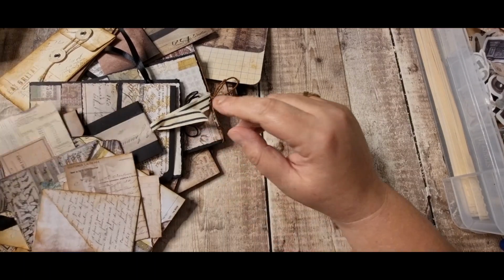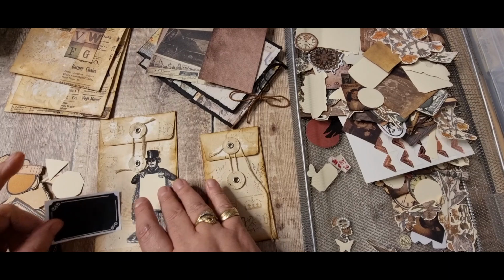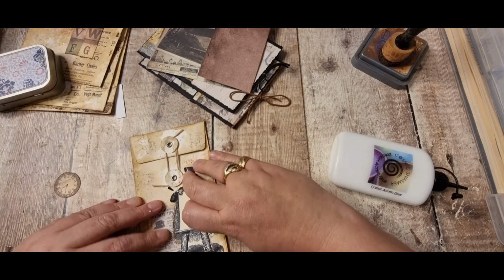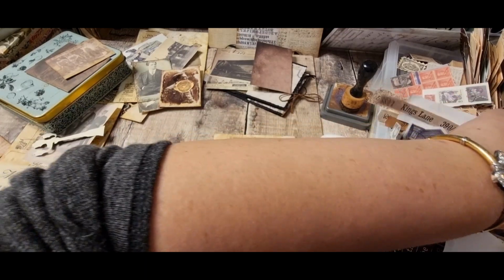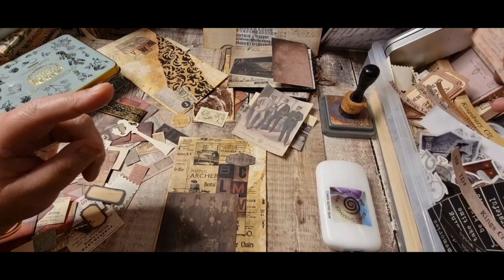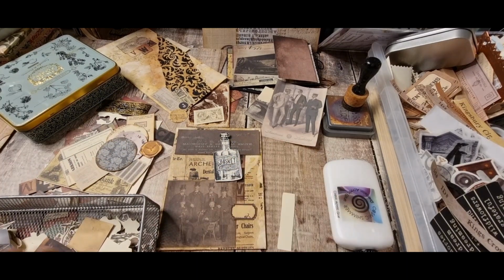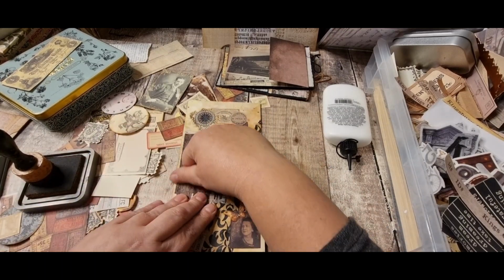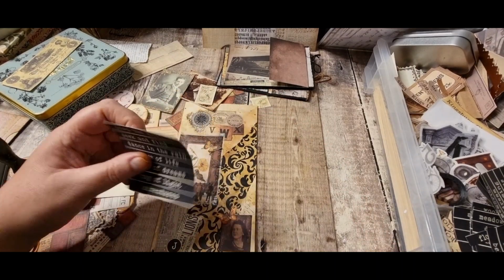DECORATING JUNK JOURNAL EPHEMERA - CRAFT WITH ME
Hi here, I'm Tania from Tatty Treasure and thank you for joining me today.
I love all things Nature and  Botanical.

Where you can find lots of free digital images to download and print.

Mandy Chilvers (Facebook postcard challenge organizer)